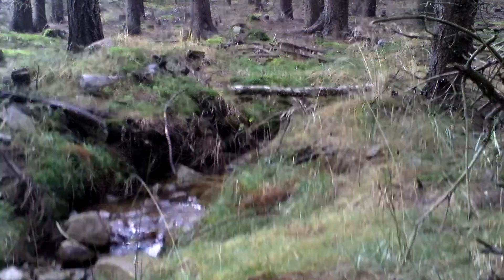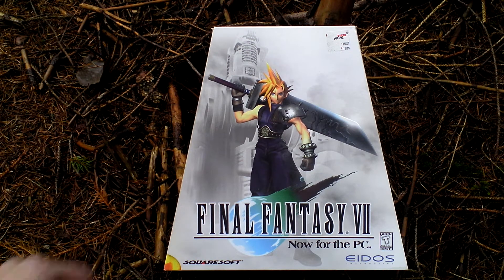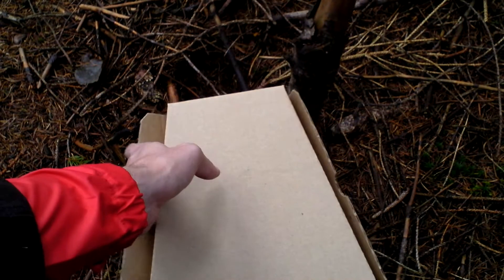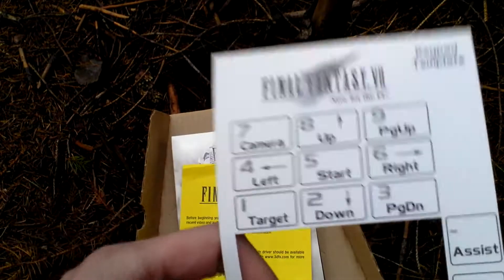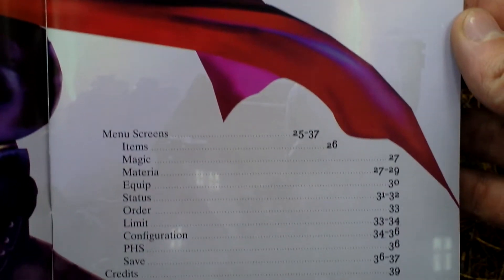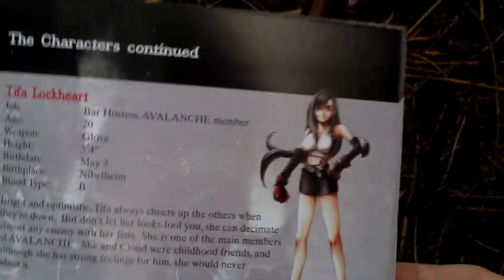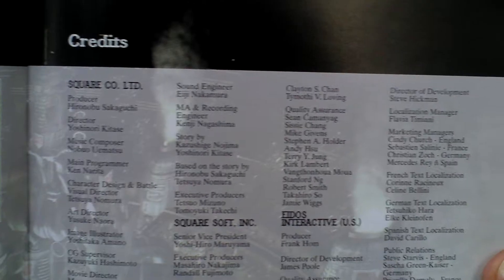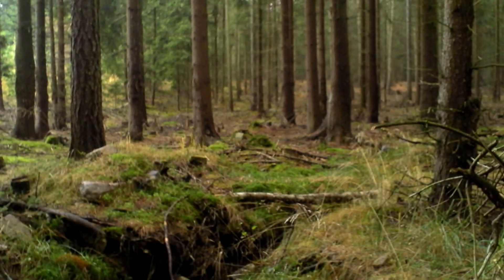Final Fantasy VII Unboxing (PC) ENGLISH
Final Fantasy VII

Developer: Square Co., Ltd.
Release Year: 1998
Genre: RPG
Platform: PC
Edition: US

mobygames.com: The seventh installment of the Final Fantasy series takes place in a post-modern, steampunk, sci-fi world where high technology reigns and where robots and bio-engineered mutants co-exist with humans and dragons. The story focuses on Shinra Inc., an evil mega-corporation responsible for all the world's high technology. Shinra supports this technology with Mako Energy, Shinra's patented source of power. Unfortunately Mako is the lifeblood of the living planet and by using it up Shinra is slowly upsetting the balance of nature. In comes AVALANCHE, a rebel group of disenfranchised citizens who have taken it upon themselves to oppose Shinra's ambitions. The main character is an ex-Shinra soldier named Cloud Strife, an angst-ridden fellow with a complex history that is explained as the game goes on. Cloud joins up with AVALANCHE as a mercenary for hire, and together they take on Shinra's maniacal executives and their army of shock-troops, robots, and mutants. However, after a while it becomes apparent that there are other forces at work, and ultimately Cloud must not only fight against Shinra, but also stop a powerful man from his past from destroying the world.